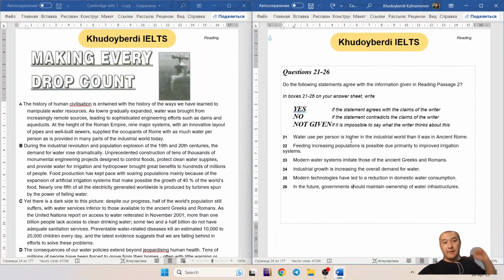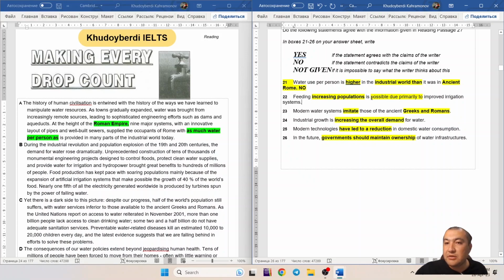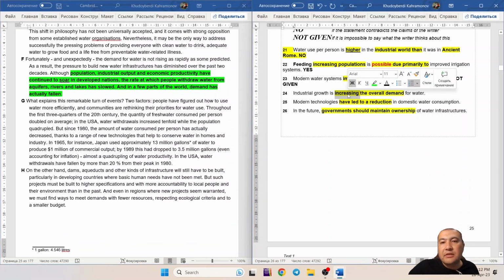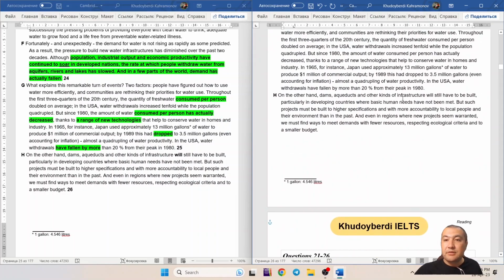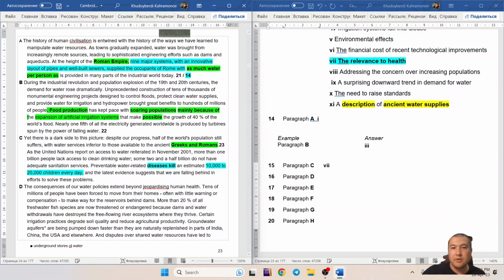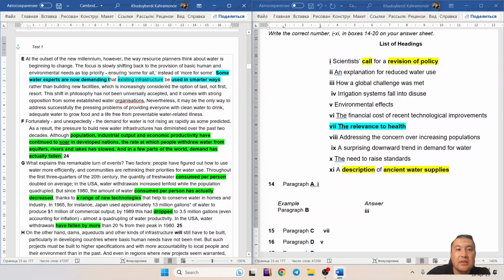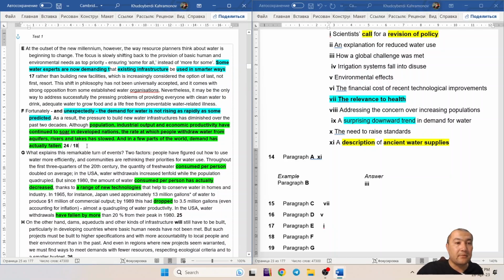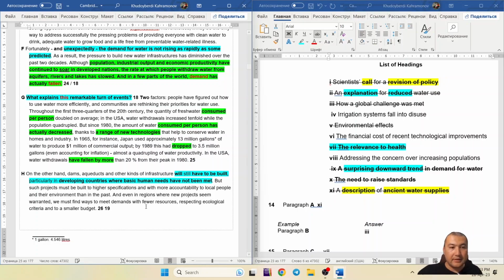Cambridge IELTS 7, Test 1 Passage 2, Making Every Drop Count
This passage is about  Nature & Environment subject. There are two types of questions: Matching Heading (14-20), and Yes/No/Not Given (21-26)